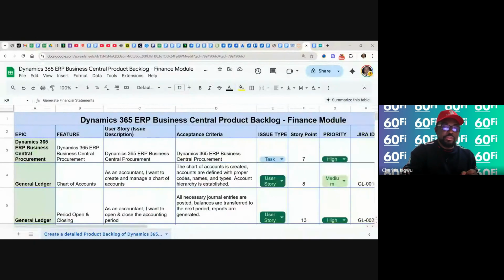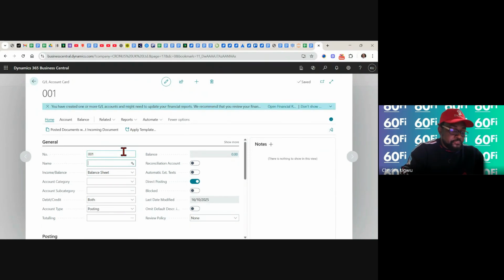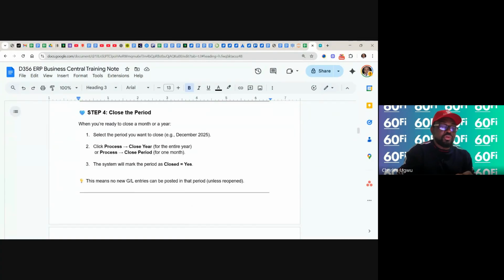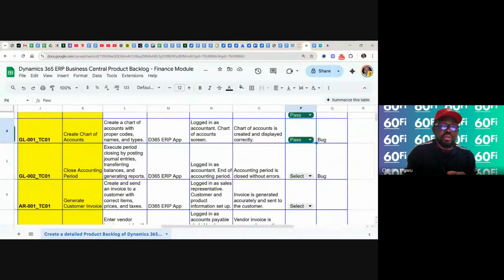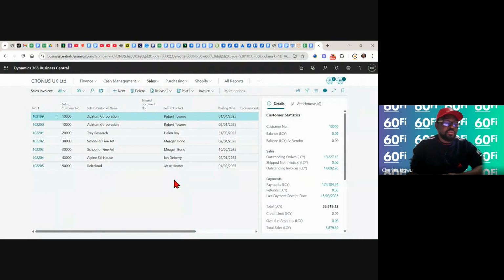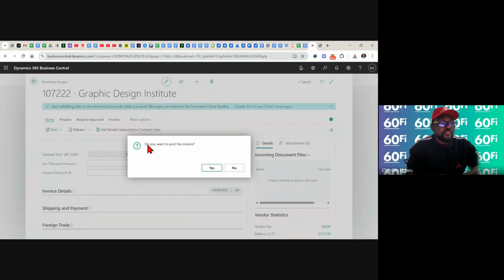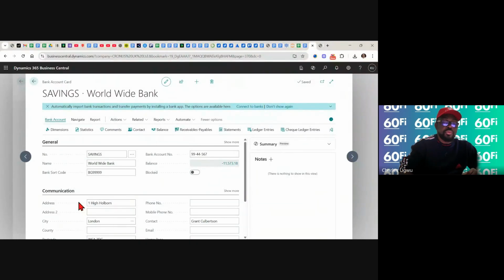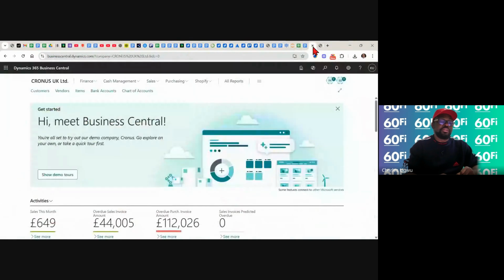46. 60Fi ERP Business Central Sprint Demo